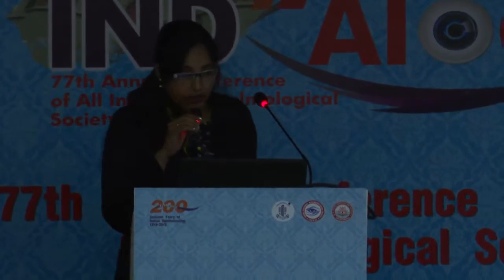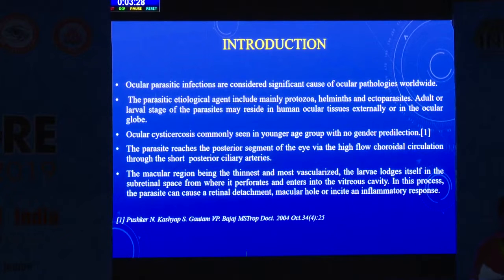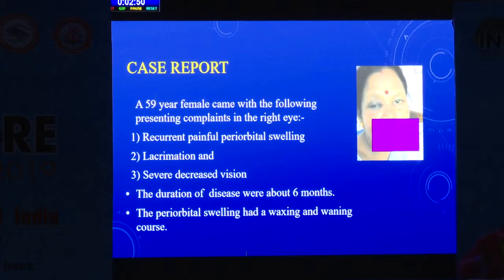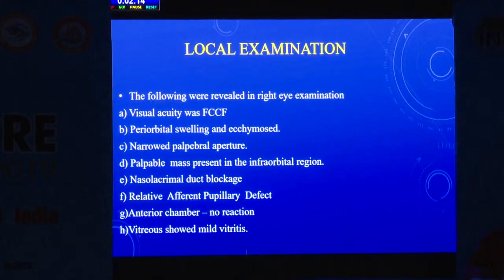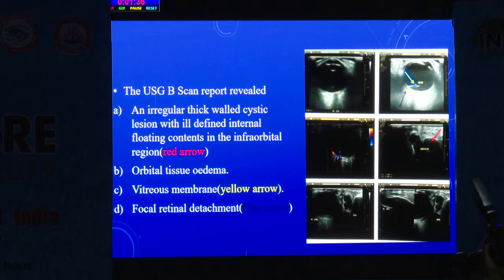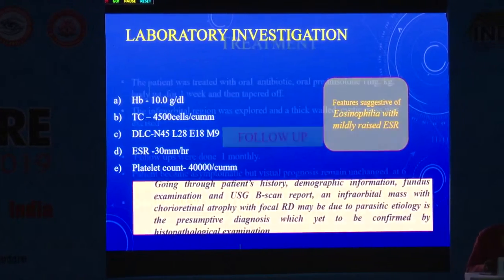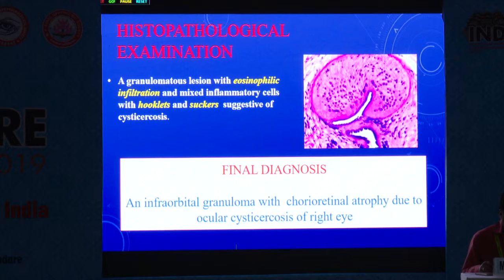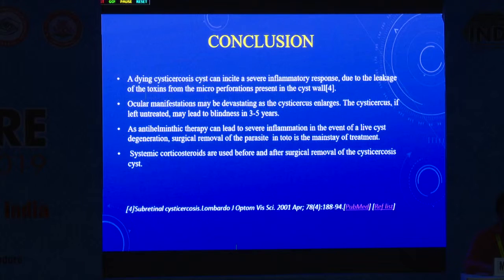AIOC2019- Hyde Park IV- FP199- An Infraorbital Granuloma with Chorioretinal Dr Himadri Das